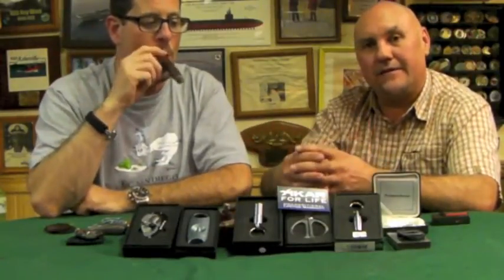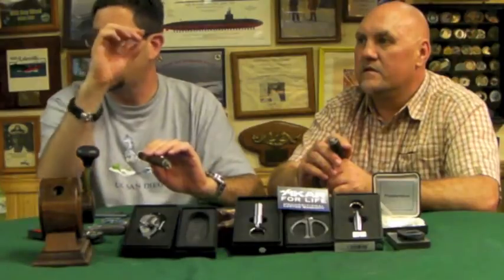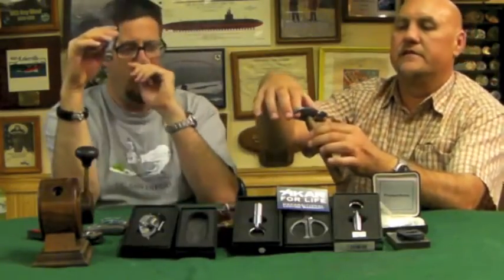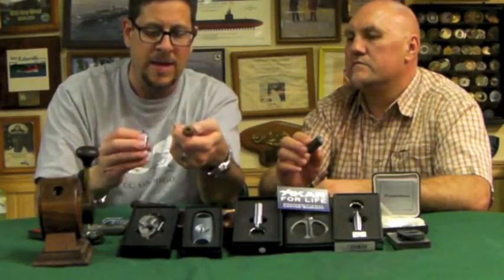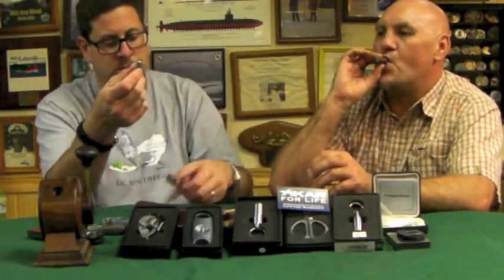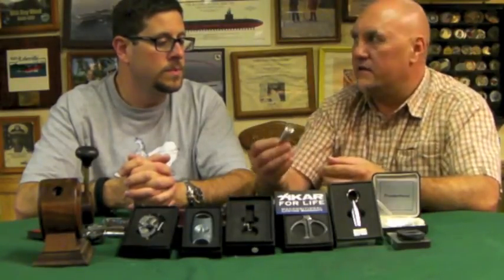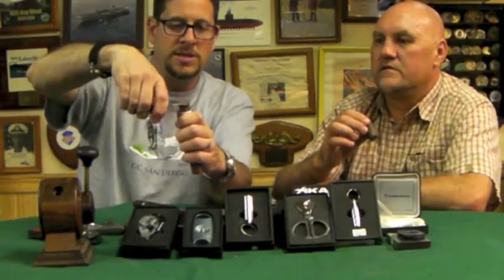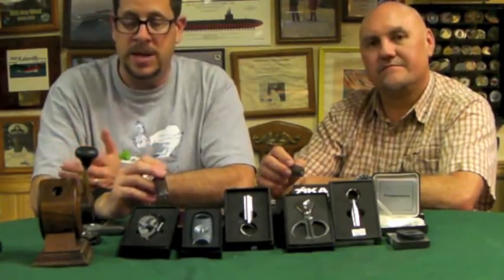Cigar Cutters Part II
Aussie Jon and I continue our discussion (ramblings) on the various cigar methods and tools. We take a look at straight/guillotine cutters, v-cutters, bullets, and scissors. Cheers!!